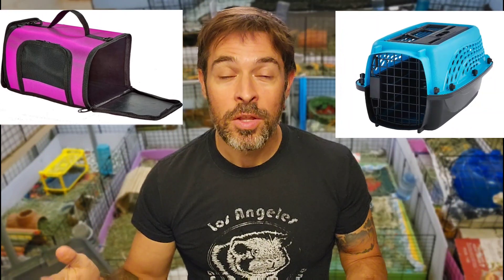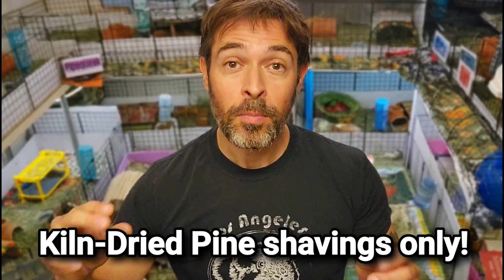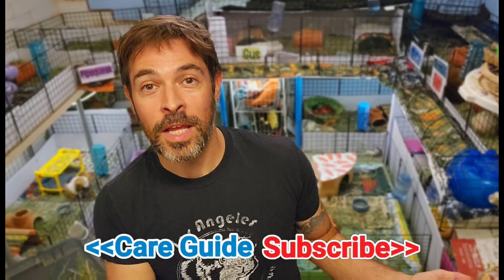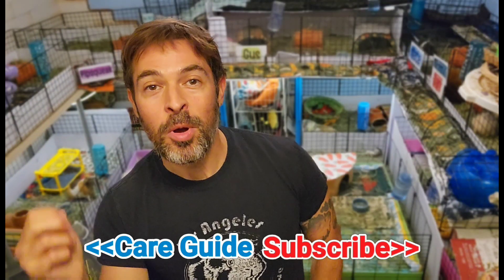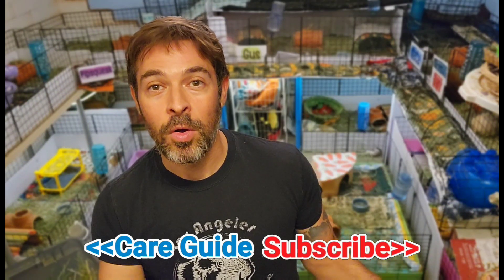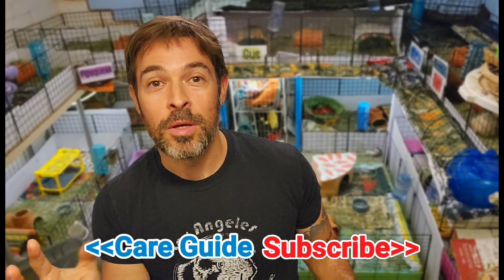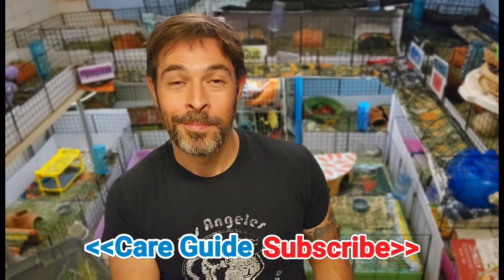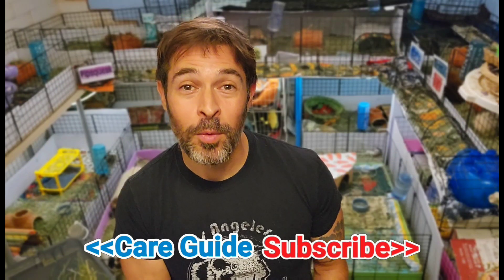This Mistake Can Kill Your Guinea Pigs - I See It Way Too Often 😪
Cage Mates Book Story & Art by Scotty!